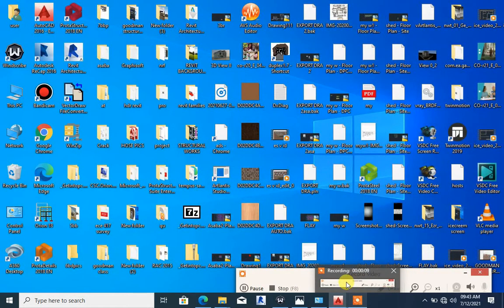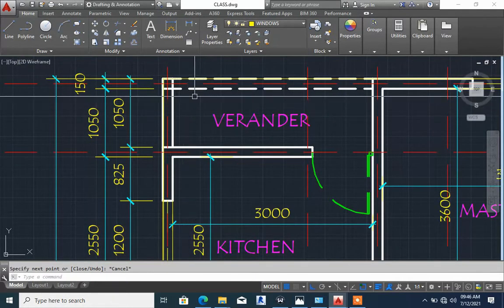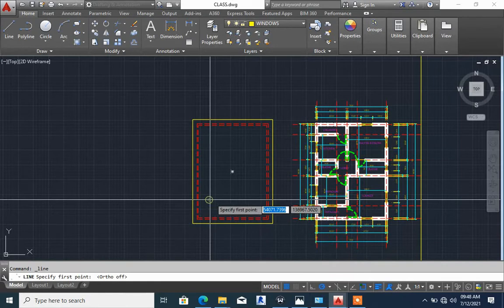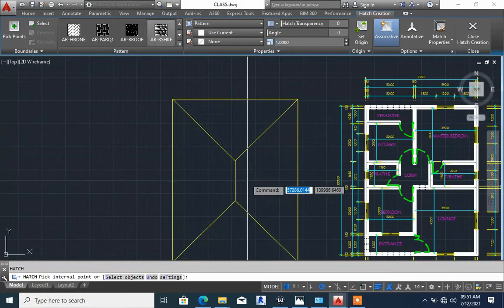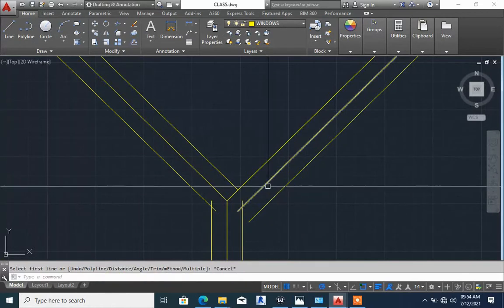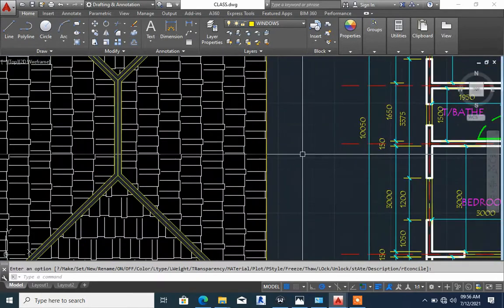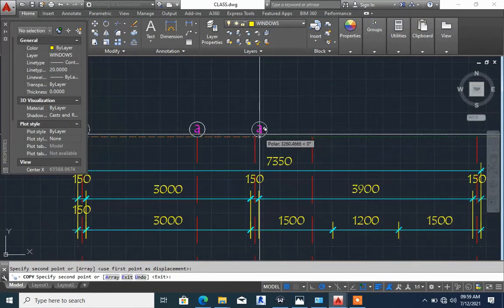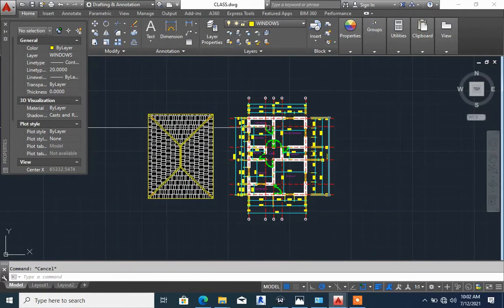AutoCAD Bigginer Turtorial Part 5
This AutoCAD basic tutorial will help you as a beginner to acquire  the knowledge you need for 2D drafting as a Civil engineer, Architect, mechanical or electrical engineer.